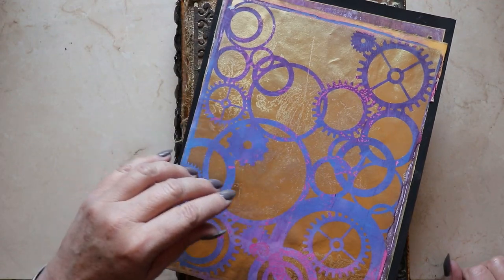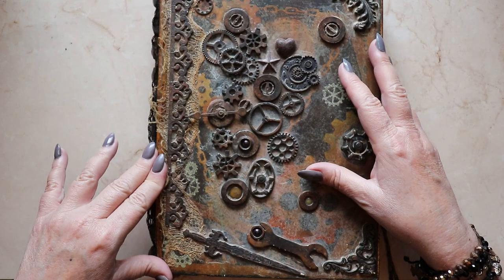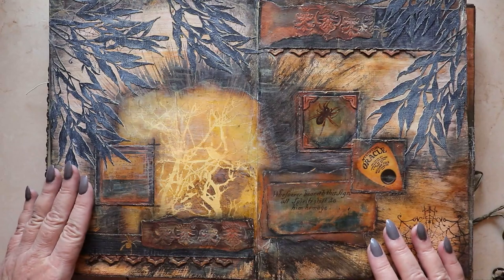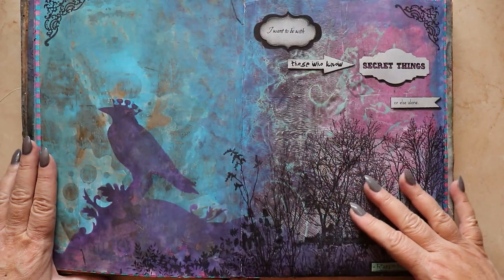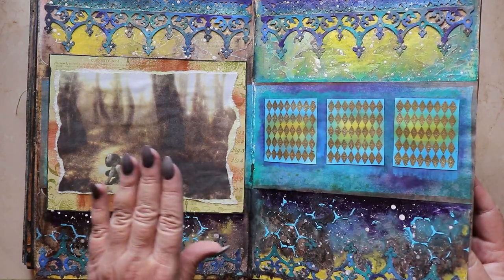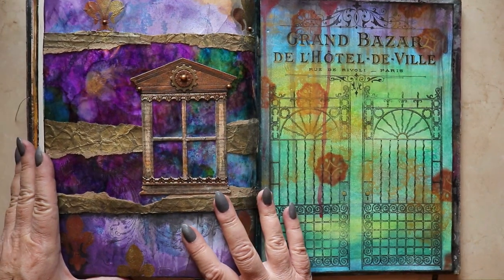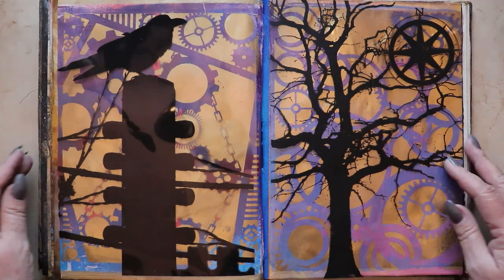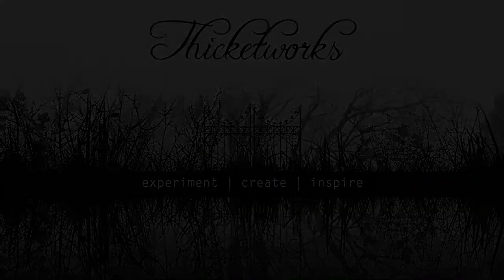✴Art Journal Tour & Easy Acetate Art Journal Overlays✴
Take a walk through a private journal, and discover how easily Acetate Overlays add impact to your background papers.

Last time, we altered some old monoprints through a simple stenciling process.

Today, we'll use the same concept to create background papers for a simple (but graphically powerful) two-page Art Journal Spread.

The addition of layers of acetate is an easy and effective way to pump up the impact.

Supplies!

Tim Holtz Pocket Envelope Die:

Fabulous Flourishes Stamps:

Heat Tool:

Laser Transparency Film:

Fiskars Paper Trimmer:

Aleene's Tacky Glue:

Old Gift Card

Scissors

Stencils cut using the Cricut Maker - (The machine comes with a black pen, the rotary blade, fine point blade, fabric mat and light grip mat, plus cables)

Deep-Point Blade + Housing

Cricut STRONGGRIP Cutting MAT 3 Pack, 12"x12"

Fellowes 8.5" x 11" Transparent Binding Covers

Stencils mounted to Monoprints using
ELMERS Repositionable Mounting Spray Adhesive

Rust-Oleum Bright Coat Metallic Finish